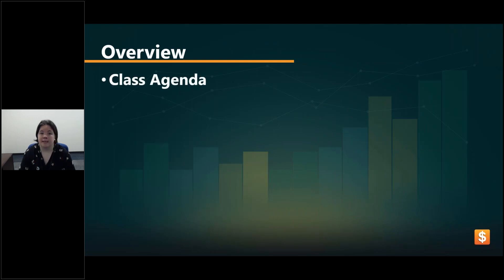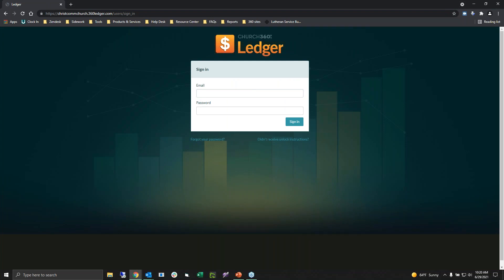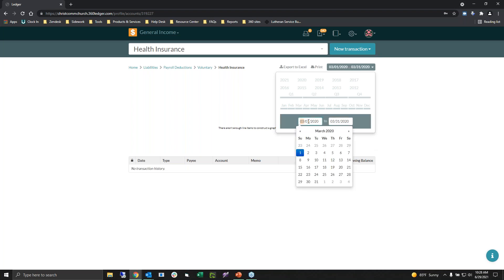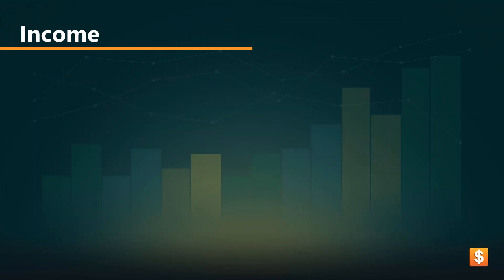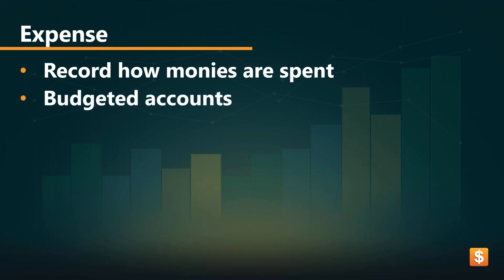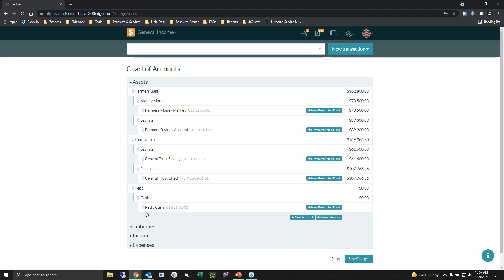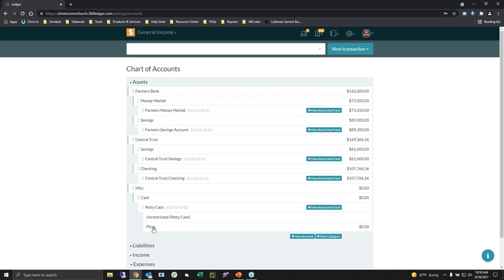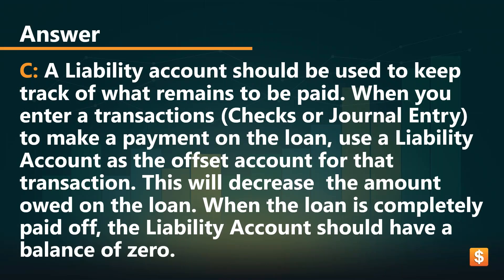Church360° Ledger: Accounting Basics and Account Setup